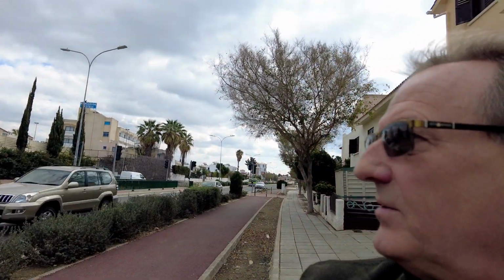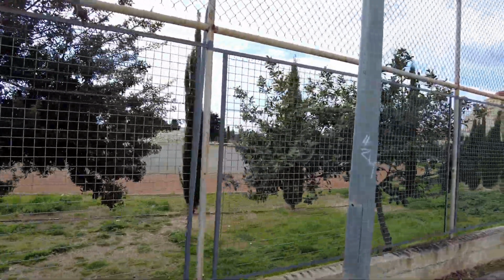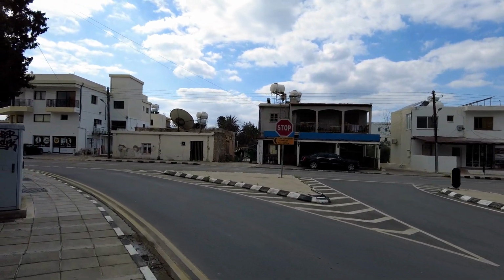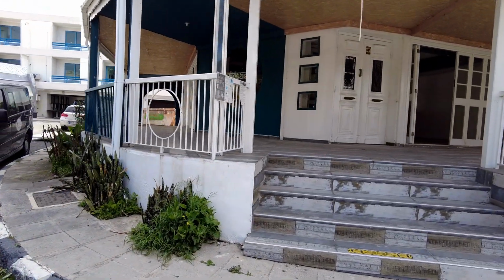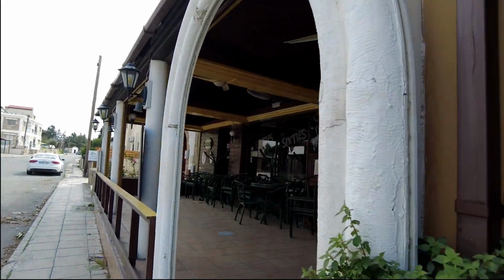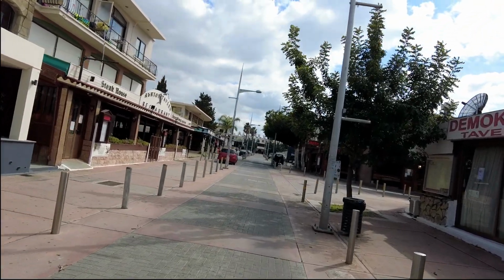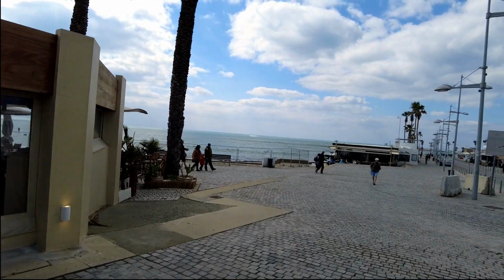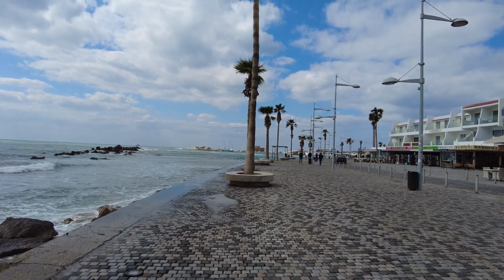Walk down to Paphos Harbour passing hotels in Kato PaphosCyprus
A walk from Tombs of the kings road, down the back streets to Kato Paphos Harbour. Pointing out the Paphiessa hotel, King Jason hotel, Nereus hotel,   Saphiana resort hotel ,Passing by Bar street and several bars and restaurants on our way down to  Dionysos hotel and the seafront.